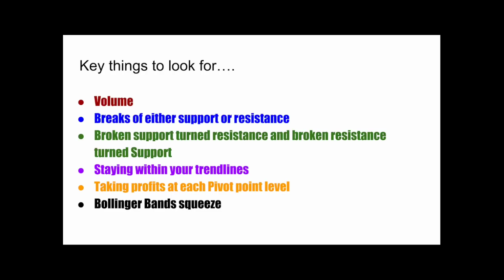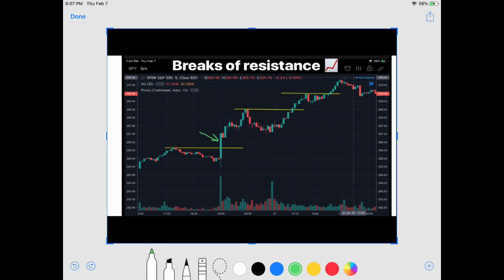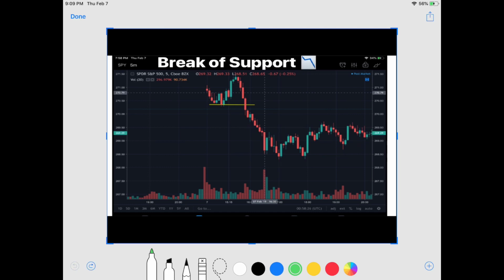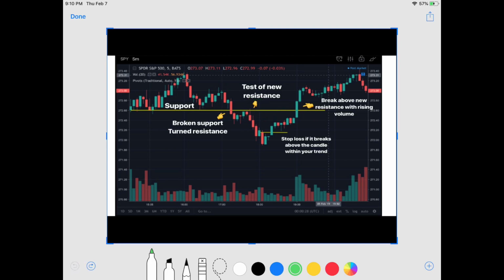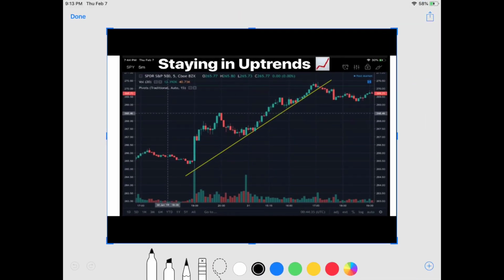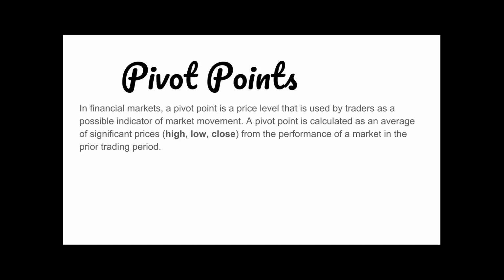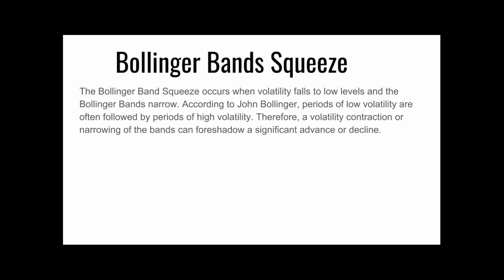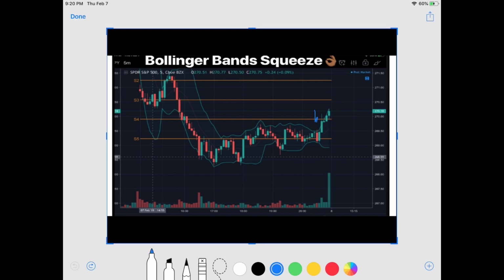Aristotle's Day Trading Strategies (Tastyworks, Robinhood, Think or Swim)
Here's my book that explains even more of my strategies